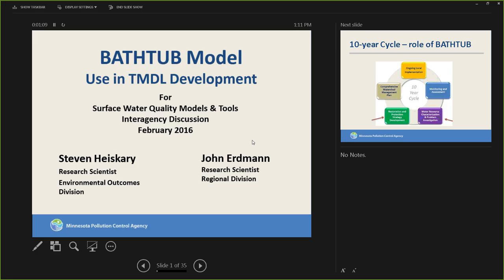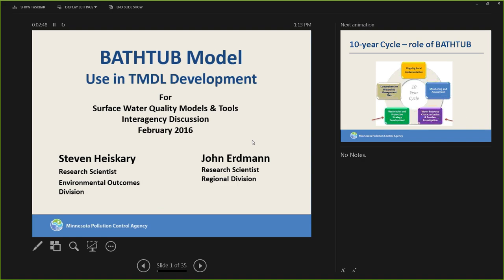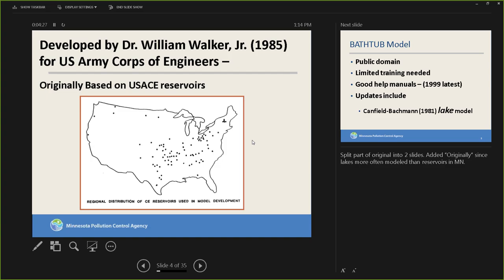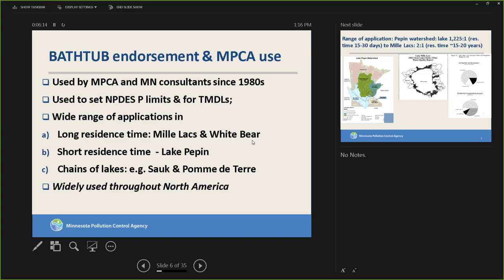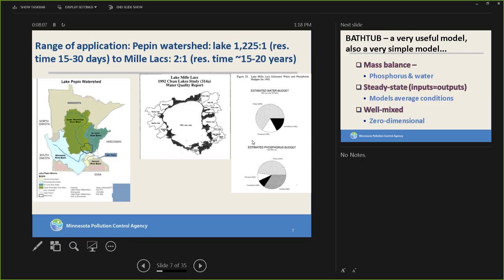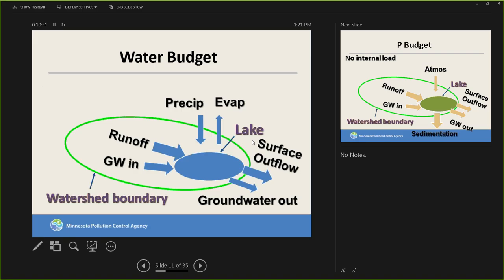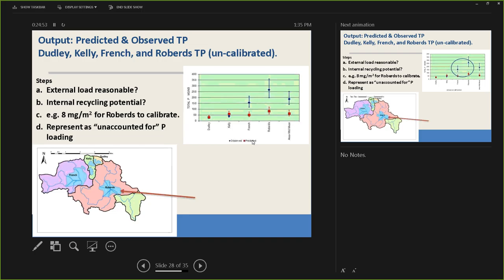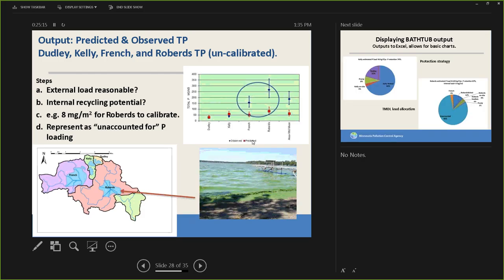BATHTUB Model, Use in TMDL Development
Steven Heiskary, Minnesota Pollution Control Agency (MPCA), discusses the use of the BATHTUB Model for the development of Total Maximum Daily Load (TMDL) studies, including inputs required, strengths and weaknesses.